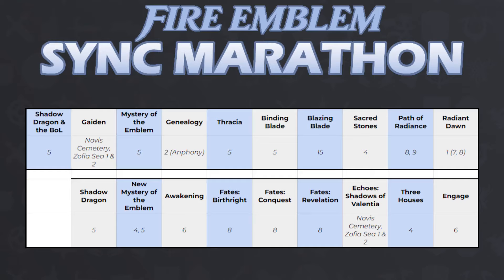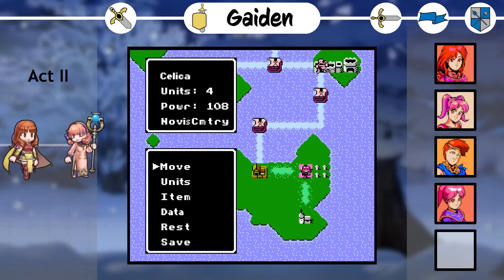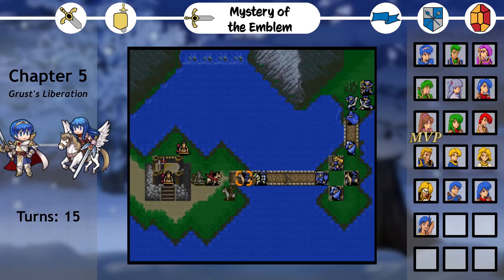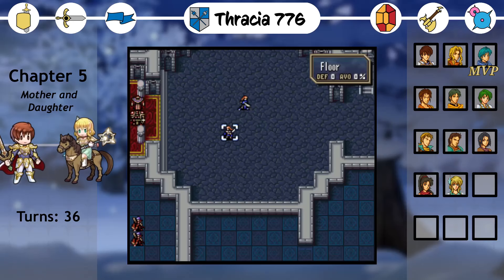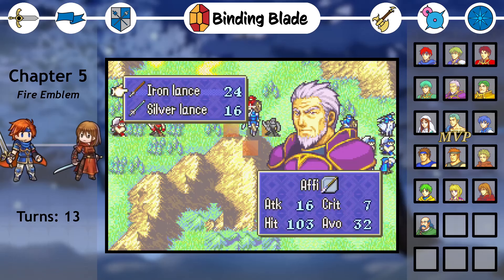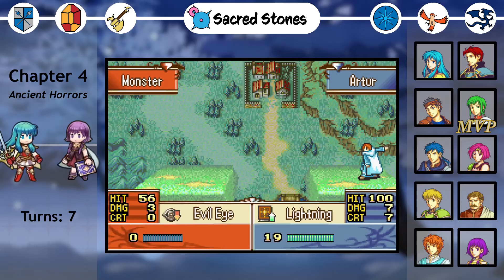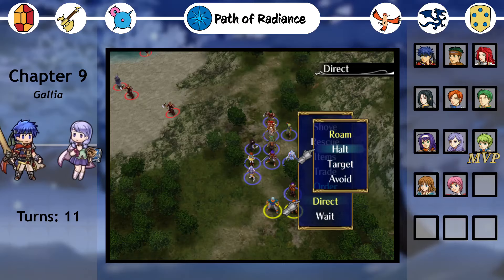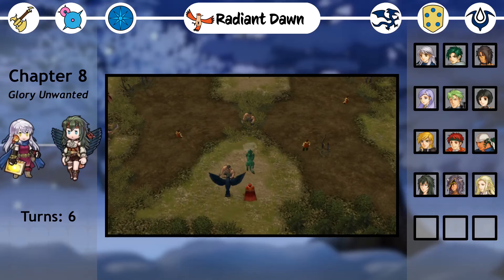The Mystic Side of Fire Emblem || Sync Marathon Part 5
Welcome back to the FE Sync Marathon, a series where I synchronously play through all the mainline Fire Emblem games. In this Part, we will be looking at how magic has been incorporated in each title, as a unique, alternative method of engaging with the game.

Majors spoilers for each game will only be discussed in their own section, as they become relevant. I encourage you to follow each game along with me! If you want to experience a game for yourself completely blind though, feel free to use the timestamps to skip around.
(Captions are available if you would like to read along.)

0:00 Intro
1:03 Shadow Dragon and the Blade of Light
5:26 Gaiden
11:53 Mystery of the Emblem
17:09 Genealogy of the Holy War
21:47 Thracia 776
27:45 Binding Blade
32:13 Blazing Blade
36:14 Sacred Stones
40:32 Path of Radiance
47:34 Radiant Dawn
54:52 Shadow Dragon
59:25 New Mystery of the Emblem
1:06:37 Awakening
1:11:21 Birthright
1:16:13 Conquest
1:22:03 Revelation
1:26:35 Shadows of Valentia
1:35:04 Three Houses
1:40:41 Engage
1:47:50 Conclusion